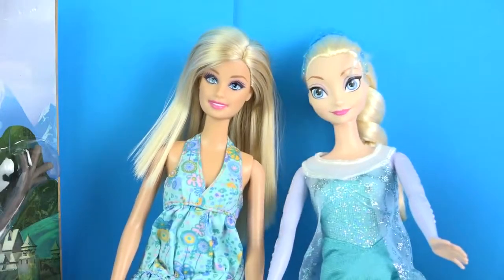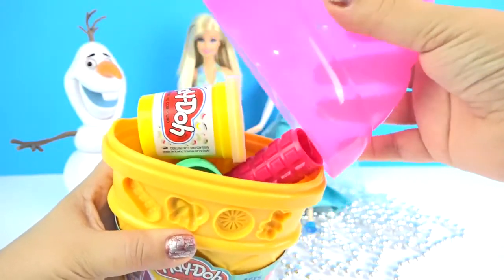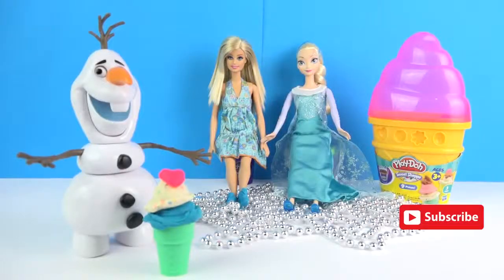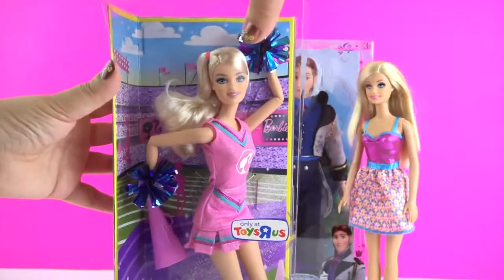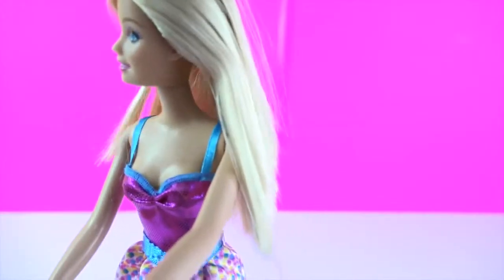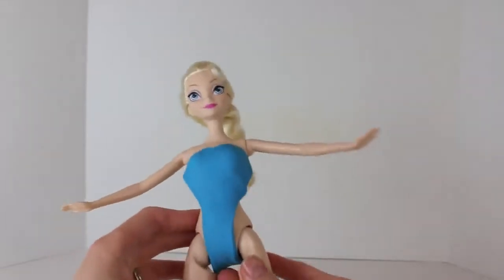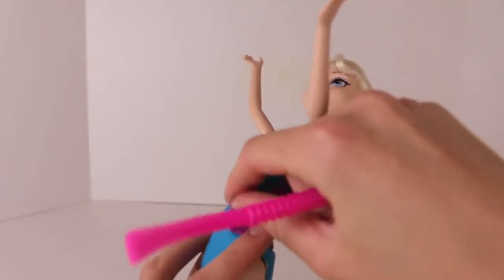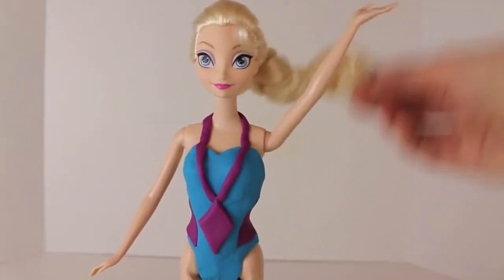New Barbie Frozen and Queen Elsa